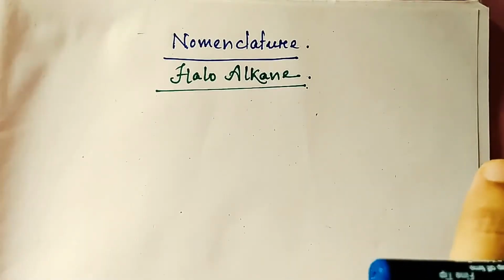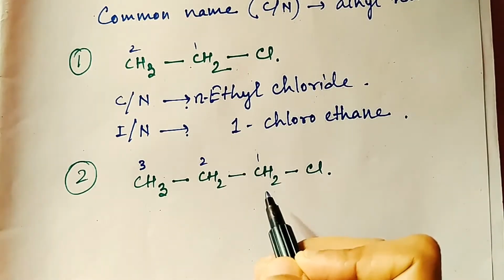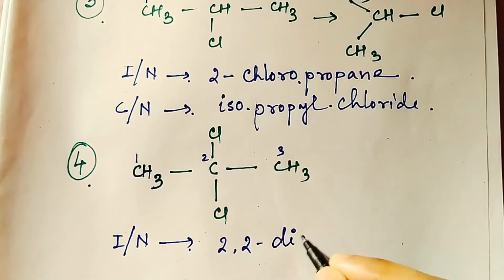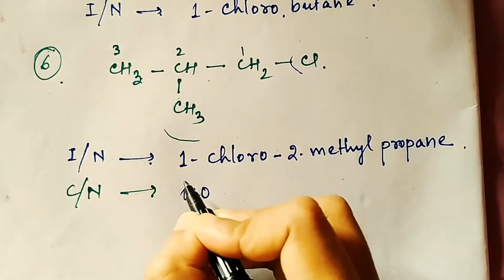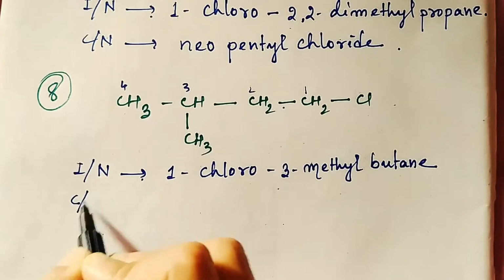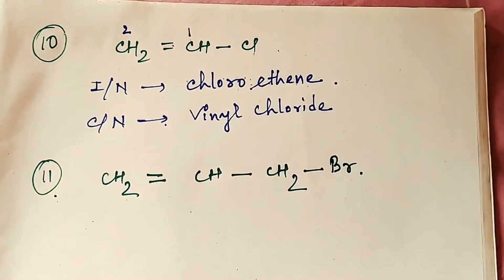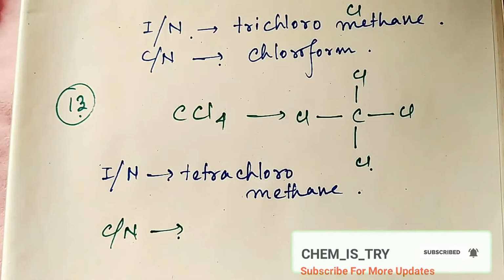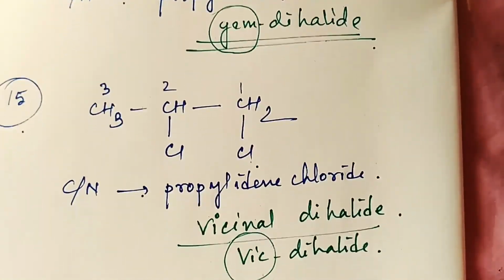Find out iupac nomenclature of halo alkanes | class 12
hello students, here I have discussed ✔️how to Find out iupac nomenclature of halo alkanes. i hope this video will help you to understand how to Find out iupac nomenclature of halo alkanes as well as the commen name of halo alkanes.

🔸some other videos' link are-